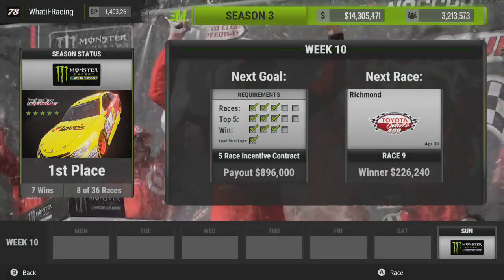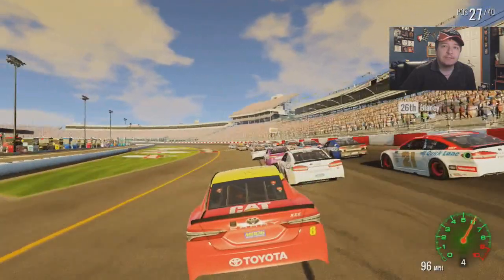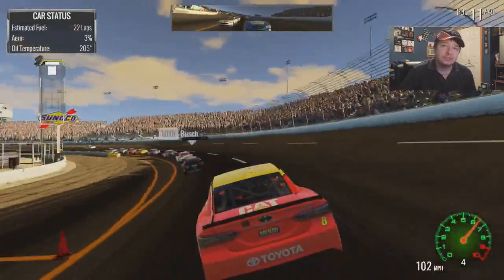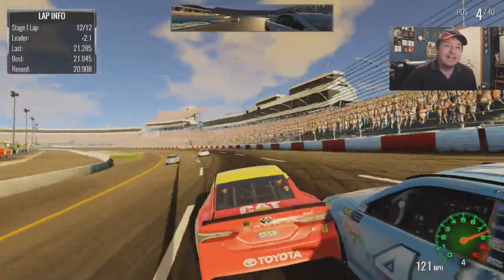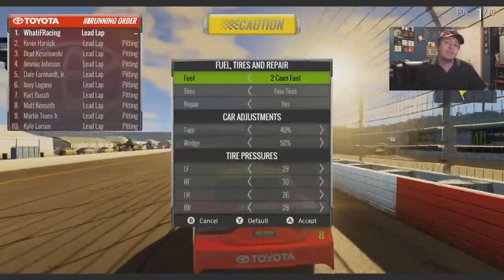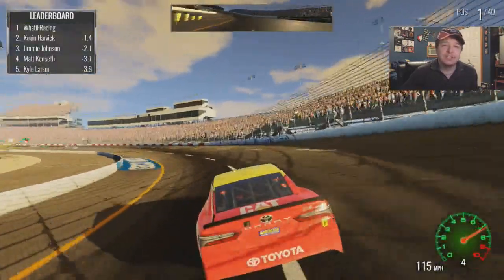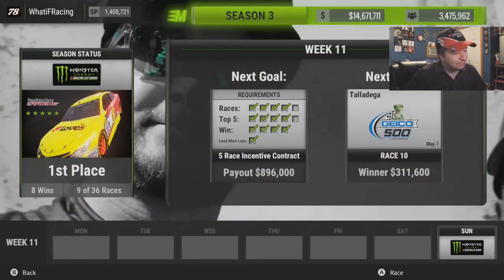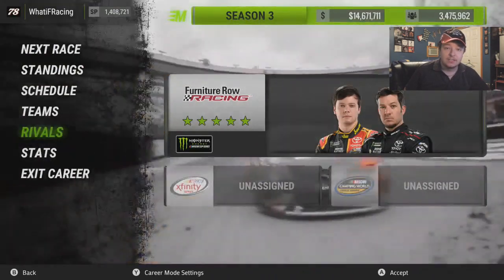(Good Idea Stenhouse) NASCAR Heat 2 Career Mode (S3 Race 9/36) Cup At Richmond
Corey Hadzega

Lance Preston
Charlie Simmons

Braydon Hill

Mark Kolar
Roland Hofer

Jeff Gordon